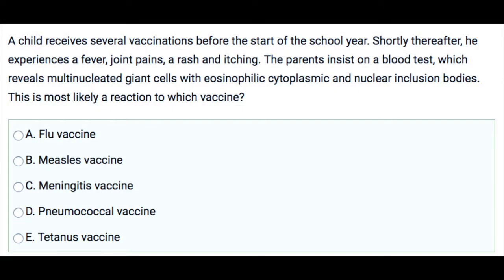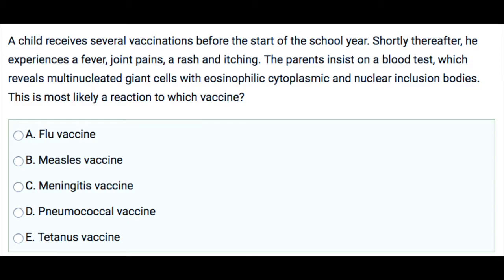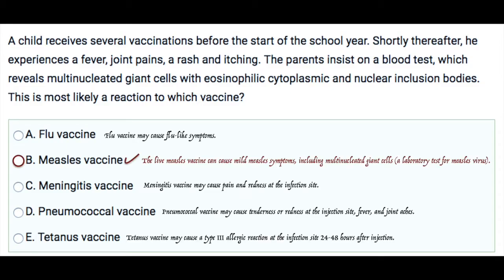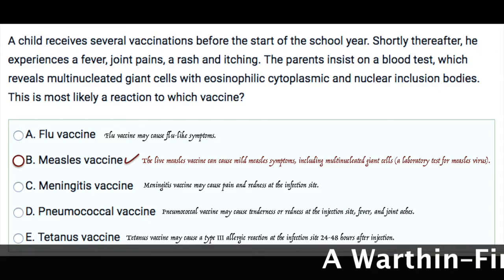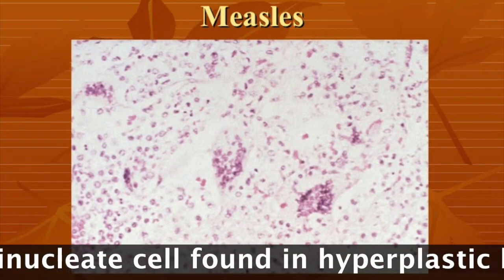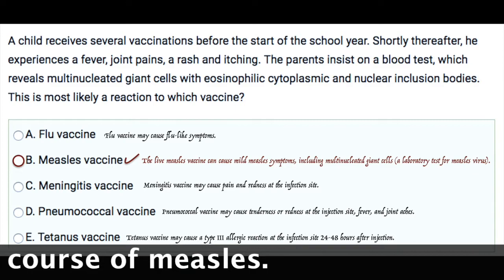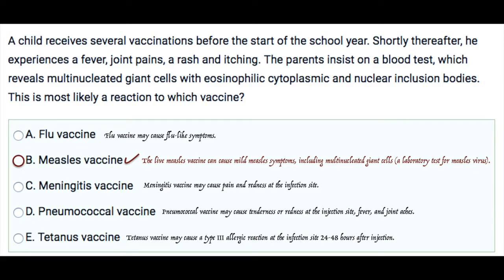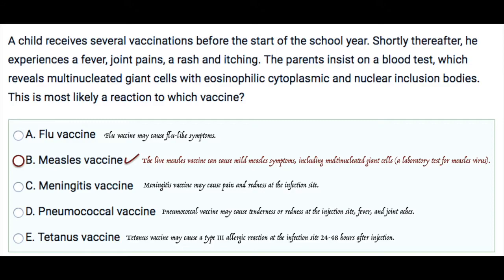USMLE Question 17 (with answer and explanation) I Microbiology